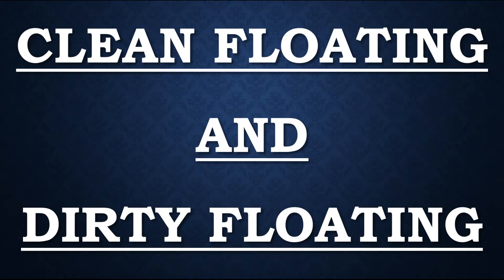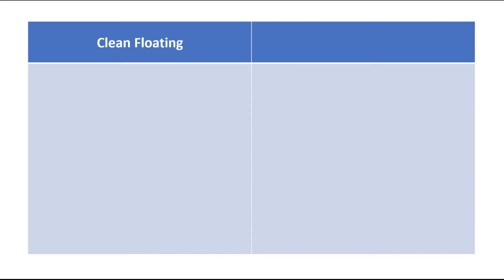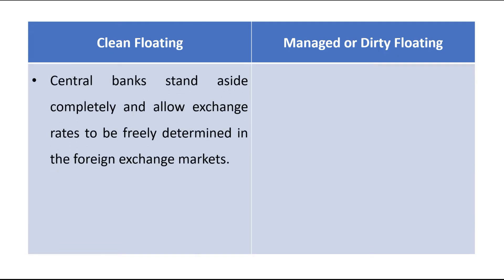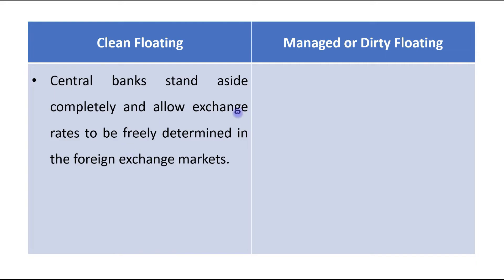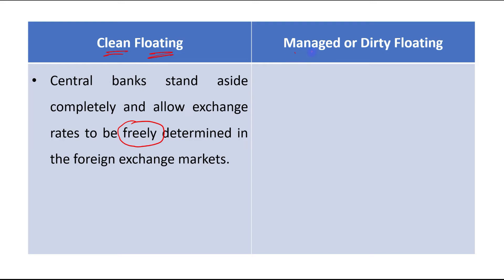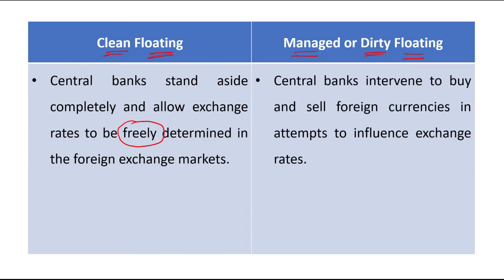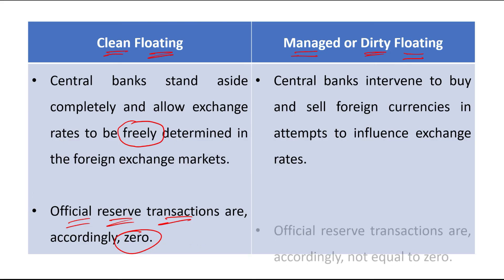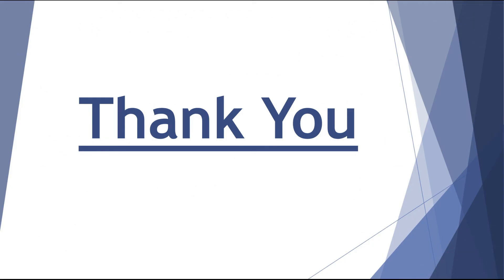FLOATING, CLEAN AND DIRTY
Chapter-12 (International Linkages)

Topic: FLOATING, CLEAN AND DIRTY